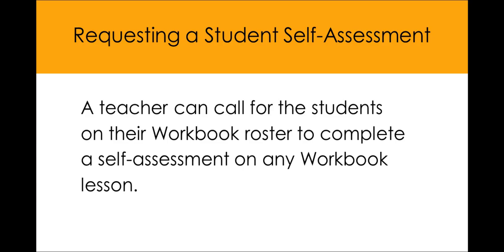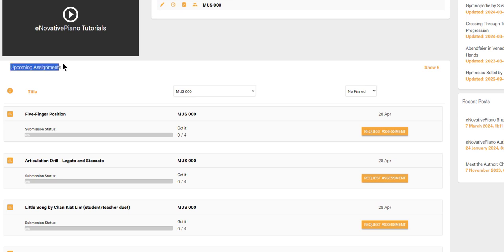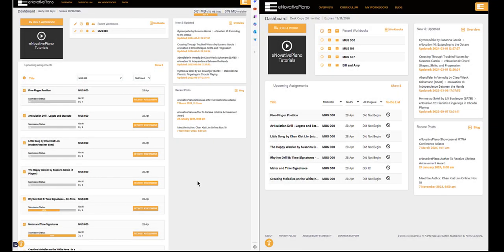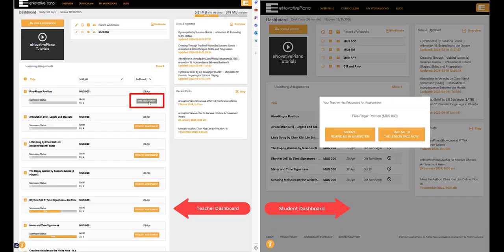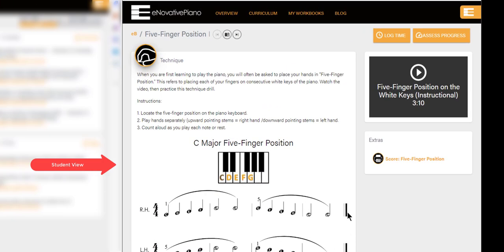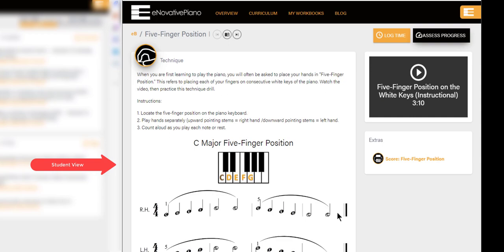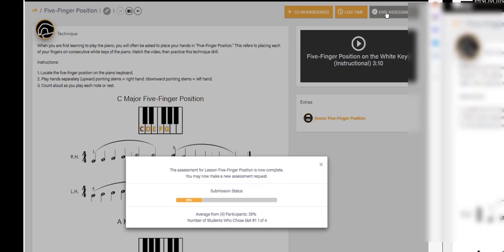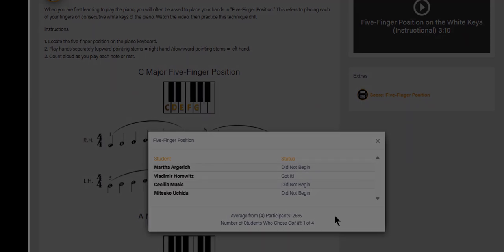Requesting a Student Self Assessment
Learn how to request a student progress self-assessment.
Overview: 0:00 - 0:13
Requesting an assessment: 0:14 - 0:29
How it works: 0:30 - 1:14
Ending the assessment/Viewing student assessment reports: 1:15 - 1:41
Things to know: 1:42 - 1:53